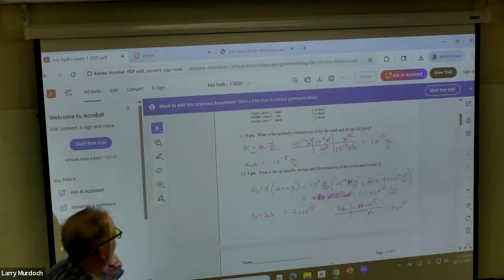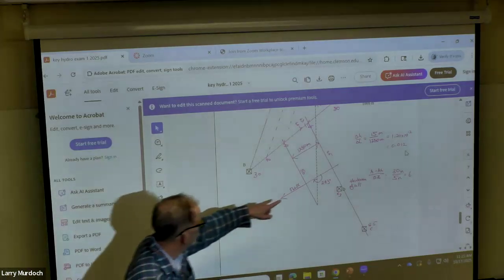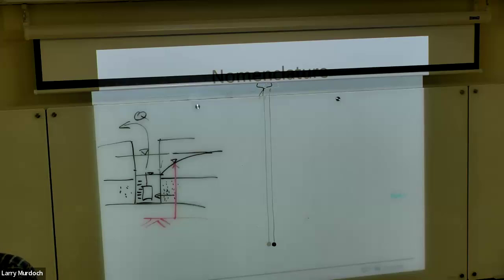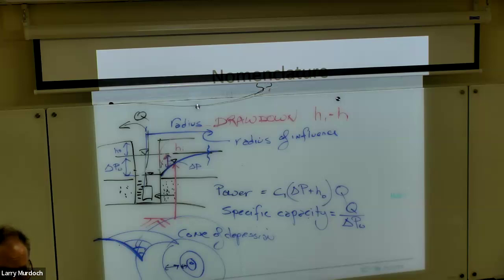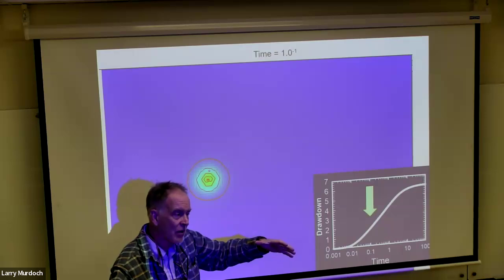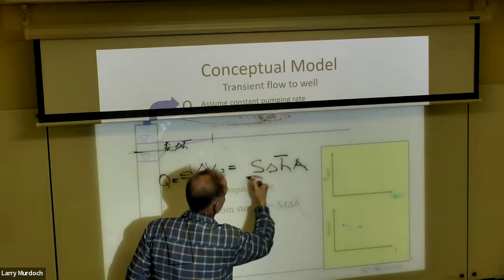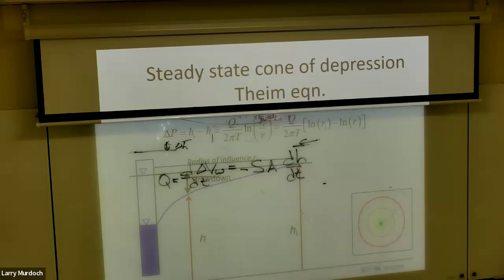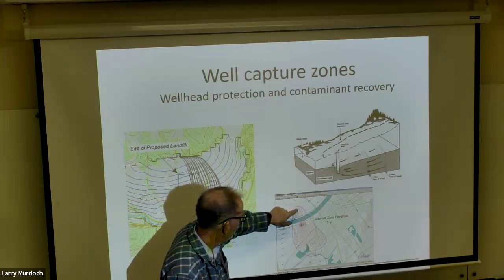Intro to well performance, Class 23 GMT20251017